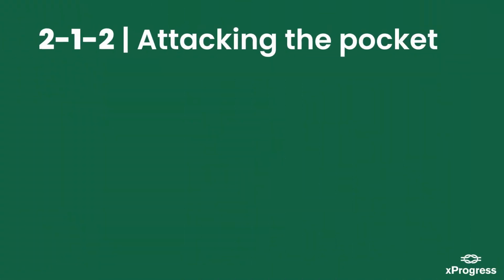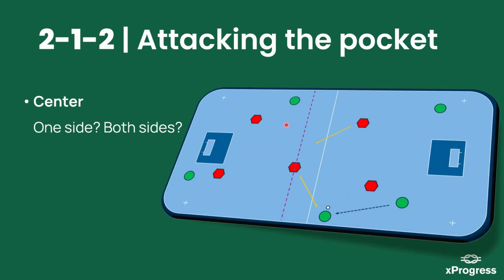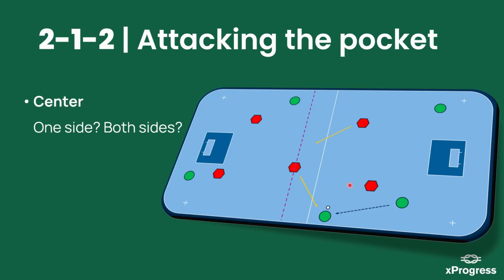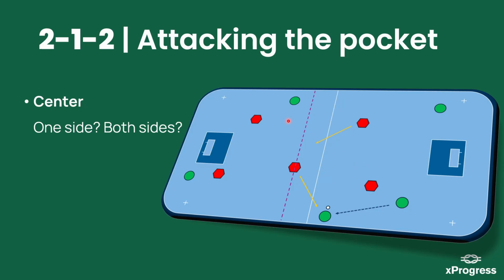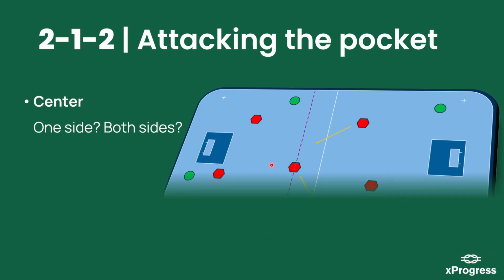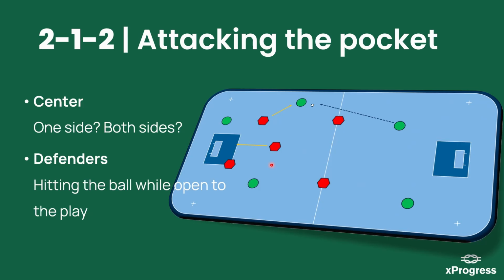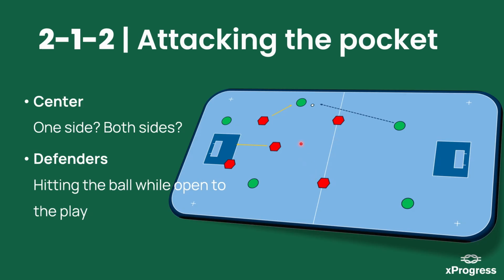Online course | Playbook floorball | 2-1-2 and M // Online-kurs | Playbook innebandy | 2-1-2 och M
🇬🇧 | This is a little test sample of my new online course about the defensive system 2-1-2 and the known variations of it. The course covers different variations of how teams like to use the center and the defenders in the 2-1-2 system.

⭕❎ The link to more information about how to get access to the full online course with more than 35 minutes of video about the defensive playbook.

👀 Want to try out a free week of trial period on a gold membership on the xProgress site?

🇸🇪 | Det här är en liten inblick i hur min online-kurs om försvarssystemet 2-1-2 med kända variationer ser ut. Vi behandlar en statisk center, en aggressiv center och M-systemet.

⭕❎ Här är länken till mer information om online-kursen och hur du köper den.

👀 Vill du testa en veckas gratisperiod av ett guldabonnemang på min innebandyplattform?

Game footage in this video is from IFF and Expressen.